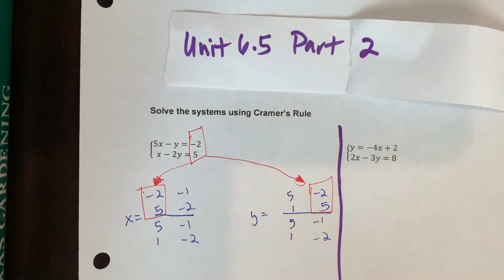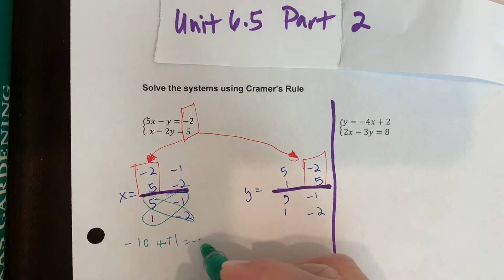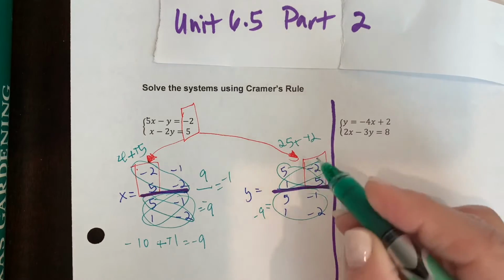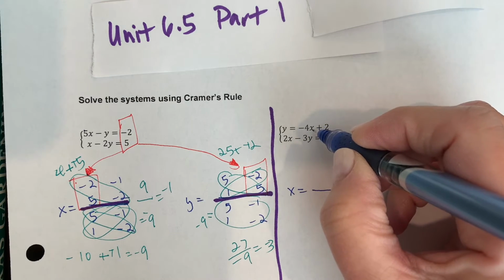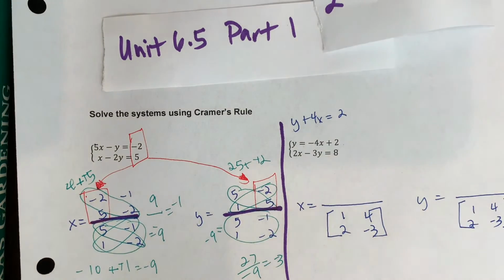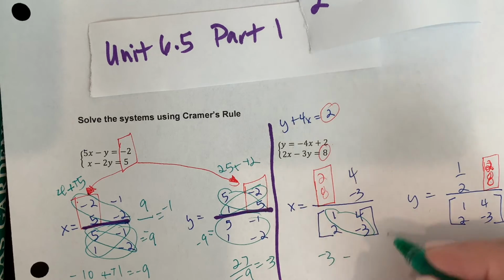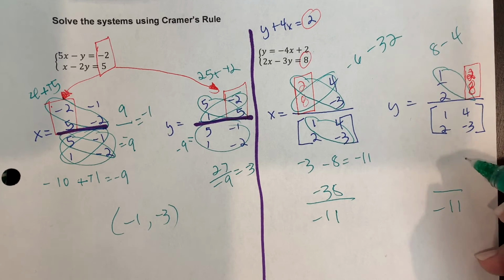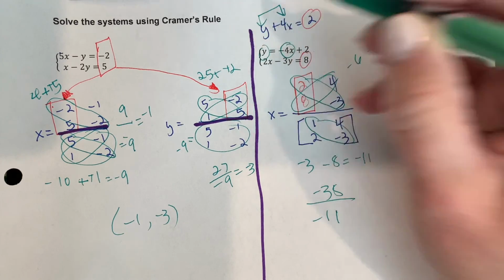Unit 6.5 part 2